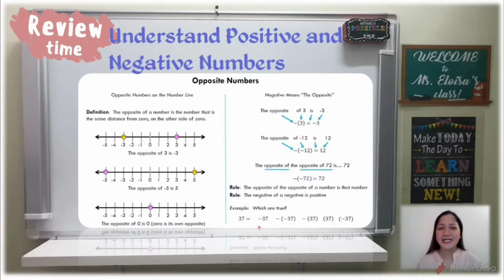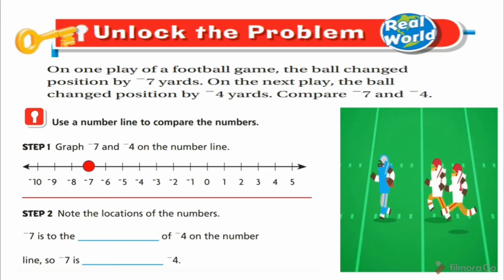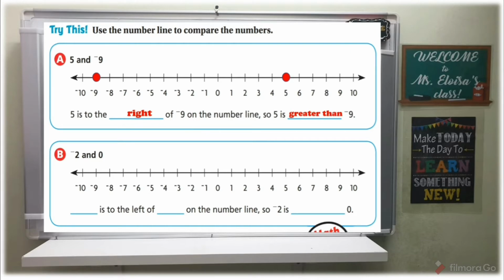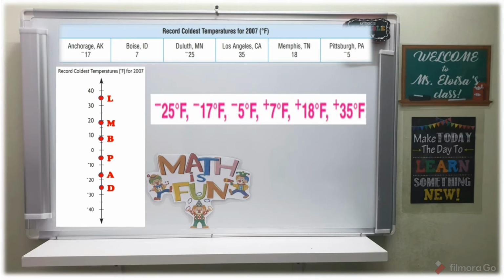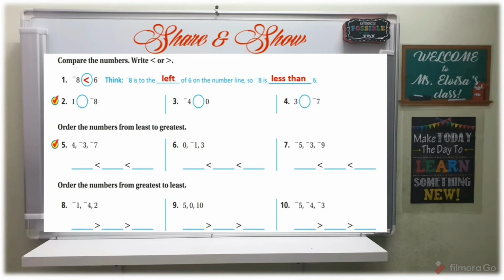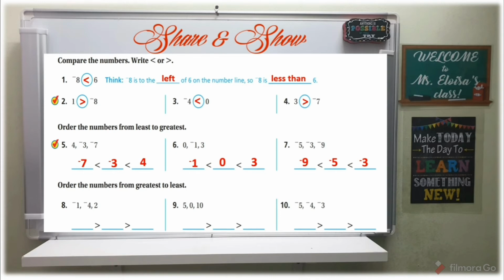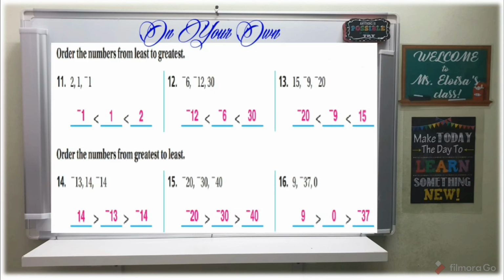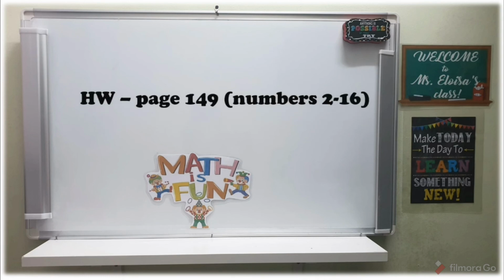Compare and Order Integers